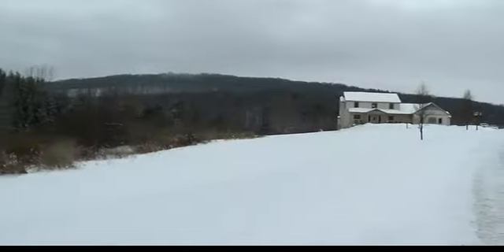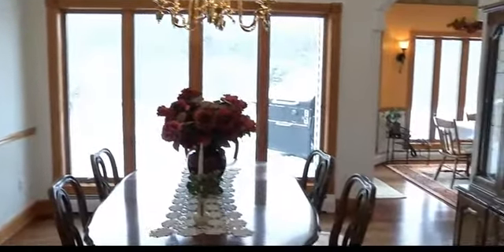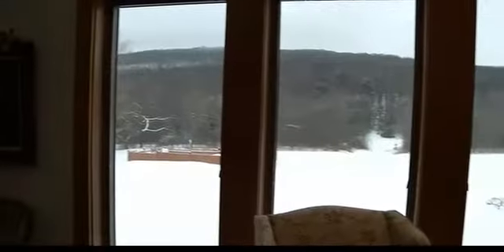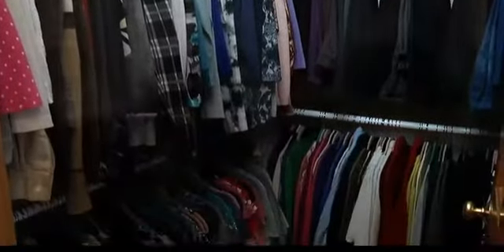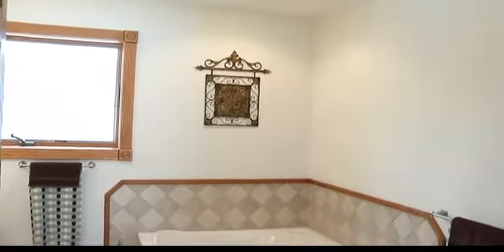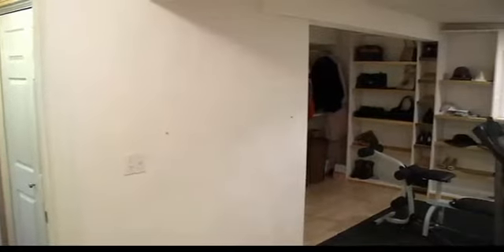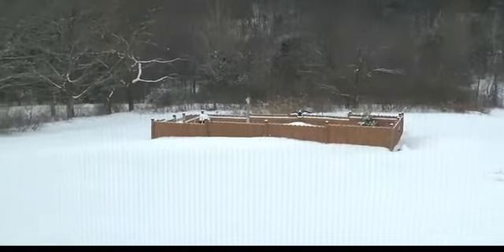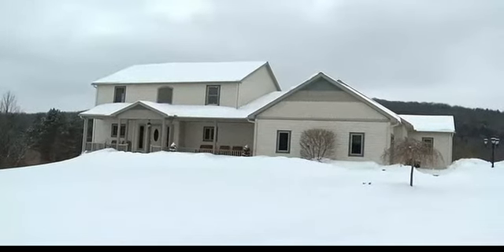MLS#197593- 811 Walker Road Endicott 13760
FABULOUS BUILDER'S QUALITY CONSTRUCTION HOME W/OPEN FLOOR PLAN,17 ACRES OF PRIVACY, VIEWS, STOCKED POND,GOURMET KITCHEN, BREAKFAST BAR, BRAZILLIAN CHERRY HARDWOOD FLOORS, SOLID OAK DOORS & TRIM, FINISHED WALK OUT BASEMENT CAN BE IN-LAW APT. ROOM FOR IN HOME BUSINESS/MEDIA RM OR HOME GYM. WORKSHOP, 2-CAR STORAGE UNDER THE HOME, 4 DECKS/PATIOS,IN-GRND IRREGATION SYSTEM. PROPANE $350/MO 3 FIREPLACES